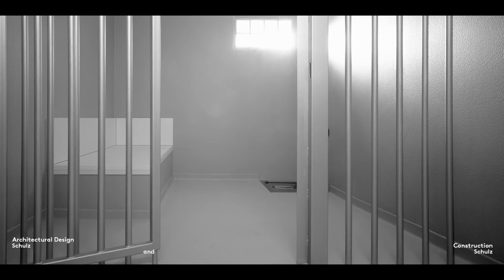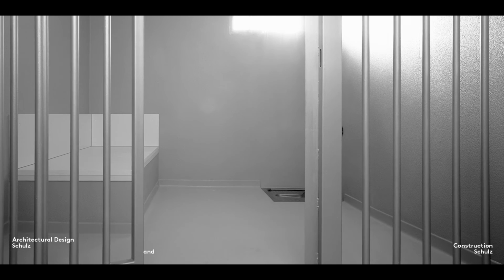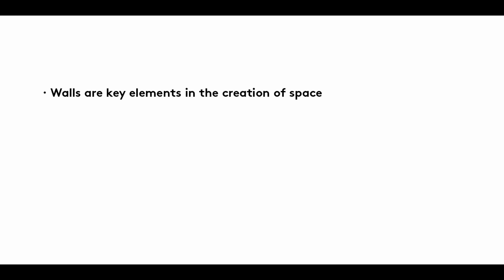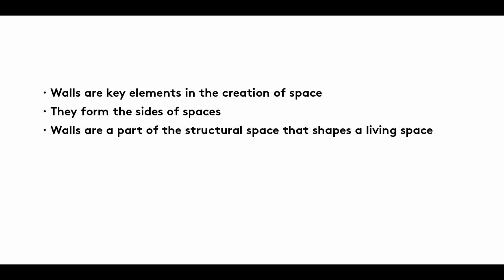Wall | Series 4 – Film 1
What are the functions of a wall?